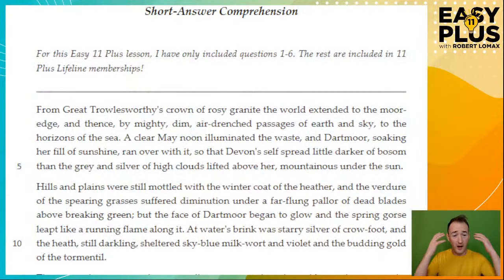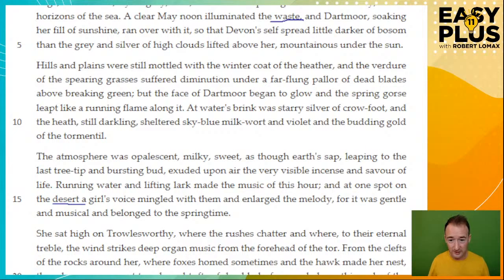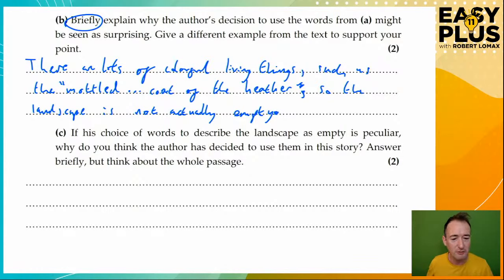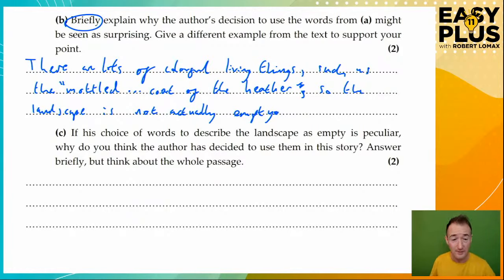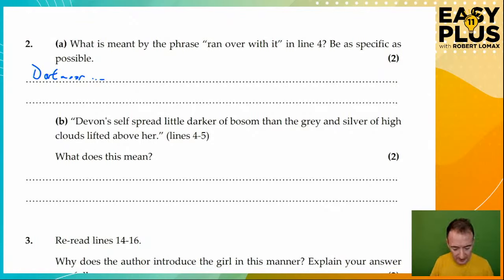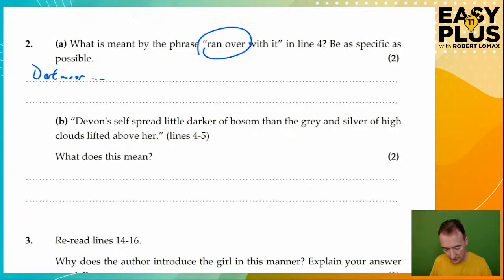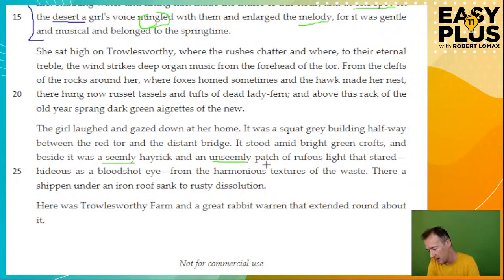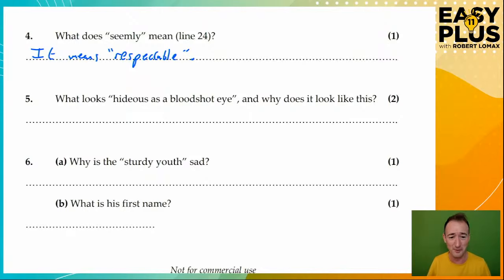11 Plus English Comprehension | But It Looks So Easy! (Short Answers) | Easy 11 Plus LIVE 35